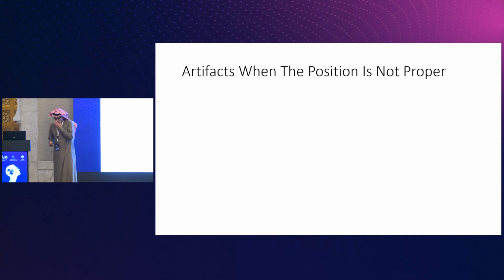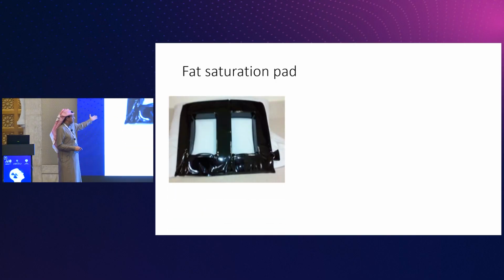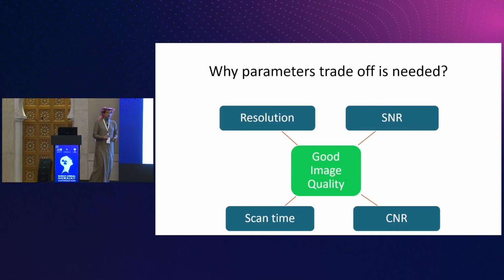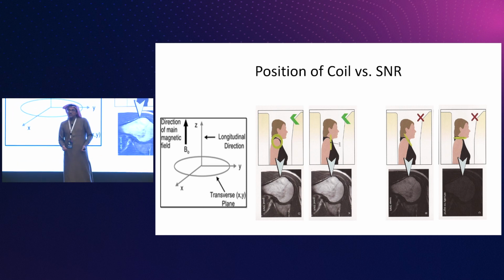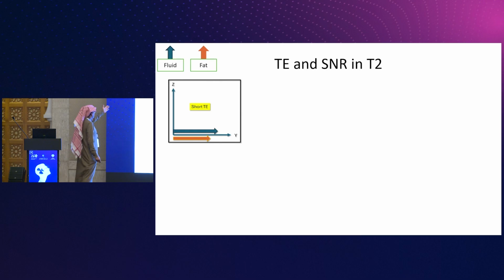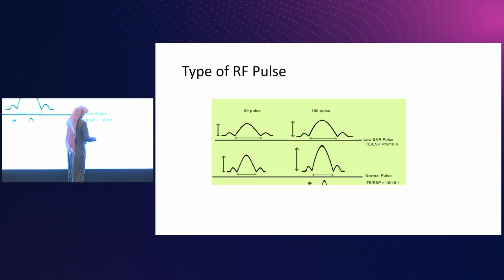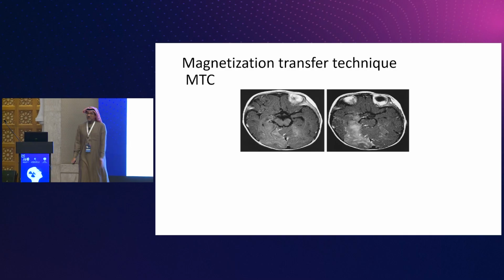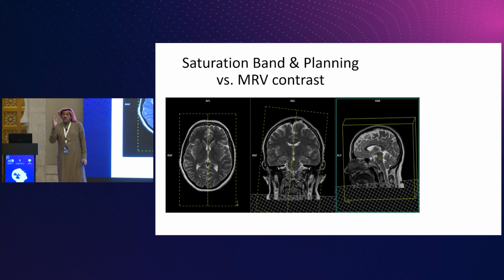MRI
MRI - Dr. Abdulhameed Alwabari